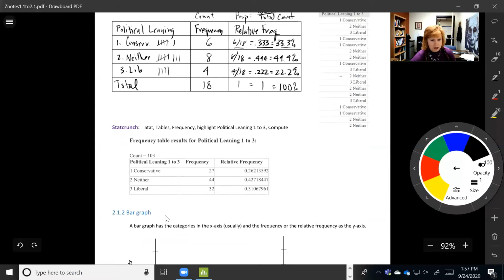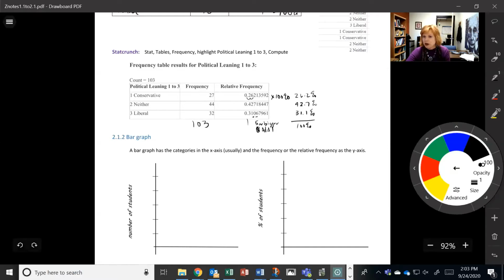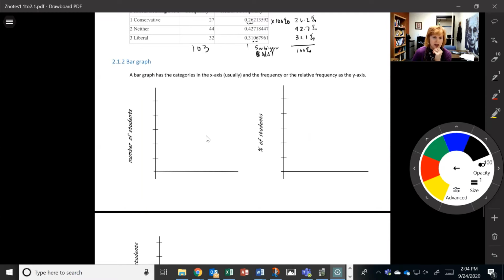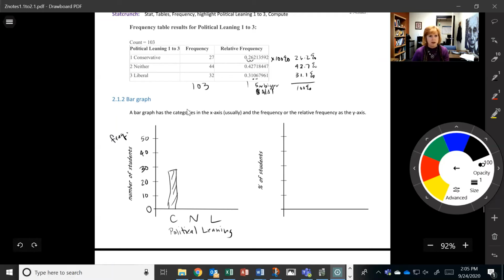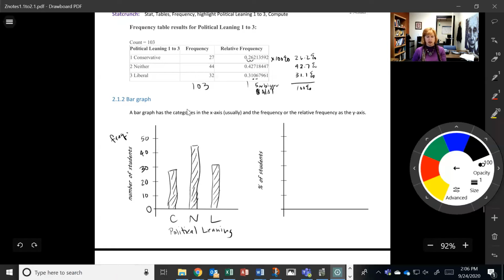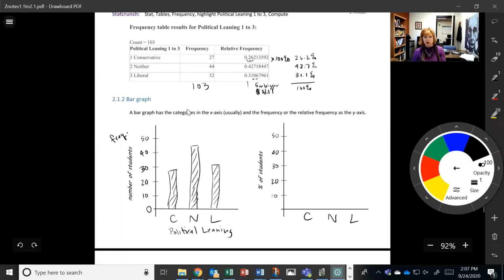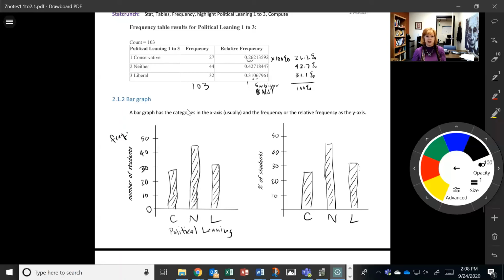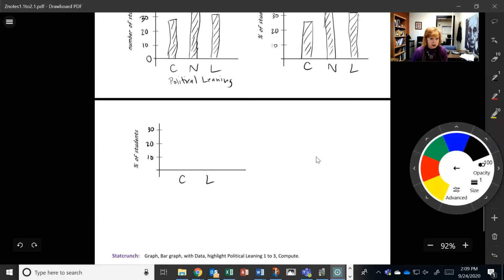STA 113 2.1c Bar graph by Hand